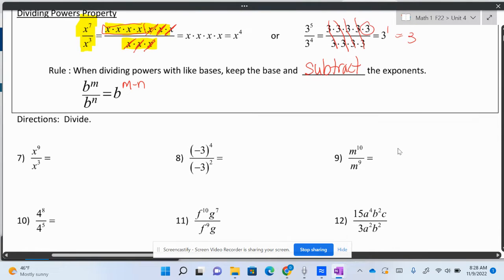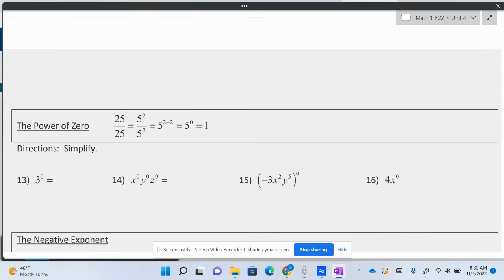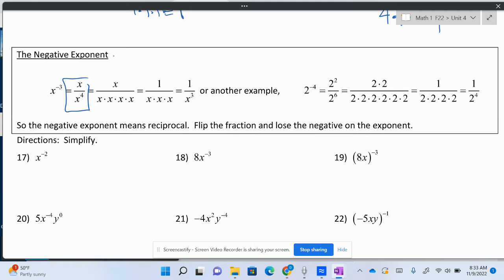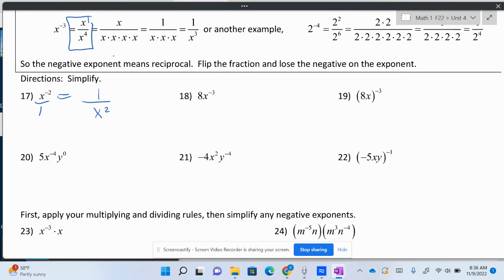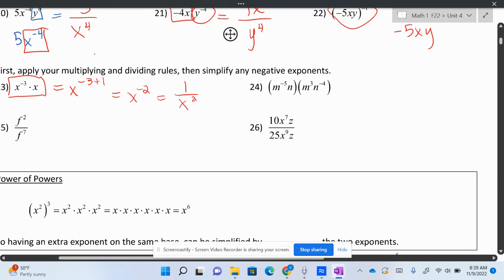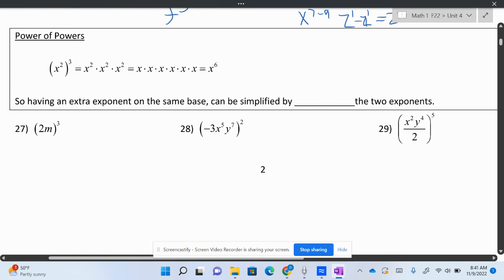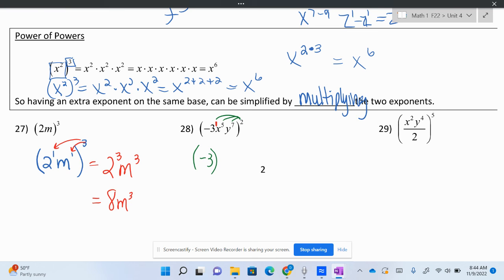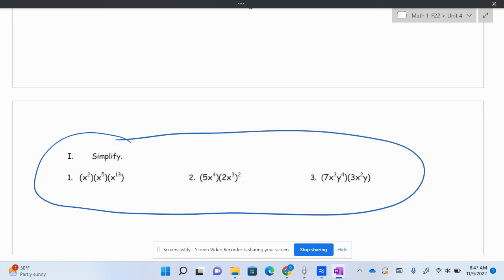Exponent Properties Day 1